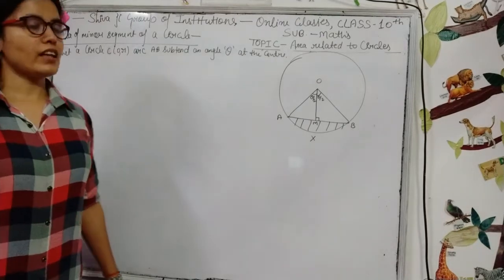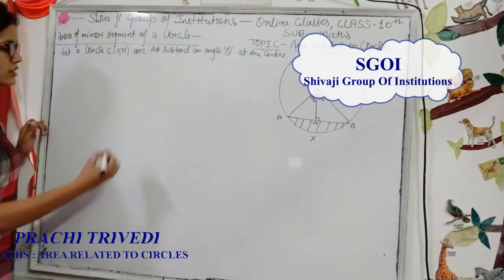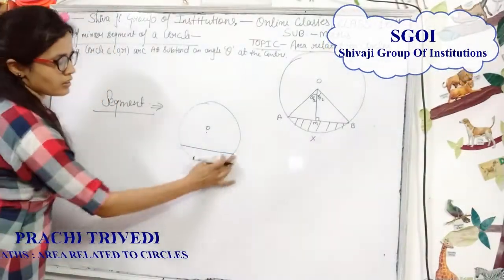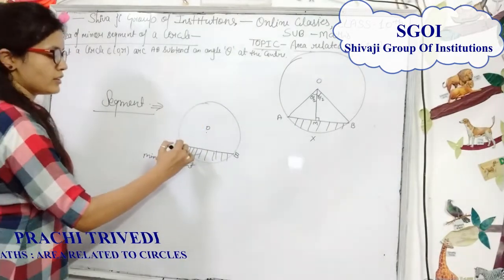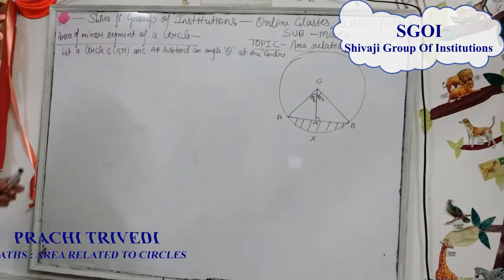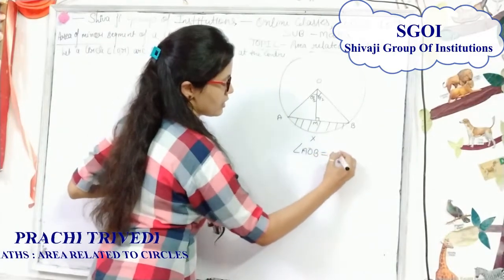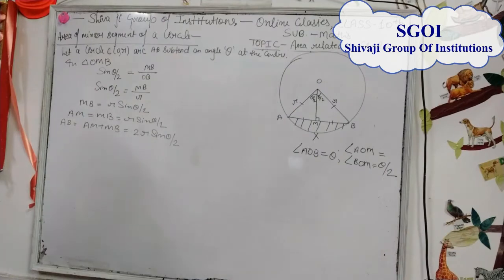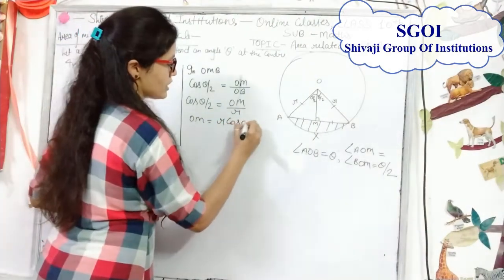SGOI: MATHS: CLASS 10 ENG AREA RELATED TO CIRCLES PART 5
DESCRIPTION BY - PRACHI TRIVEDI